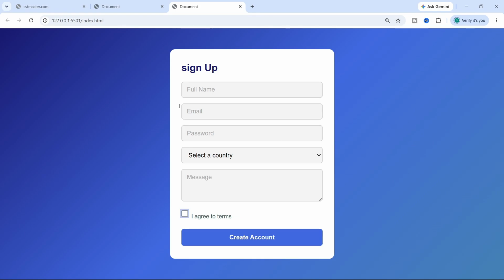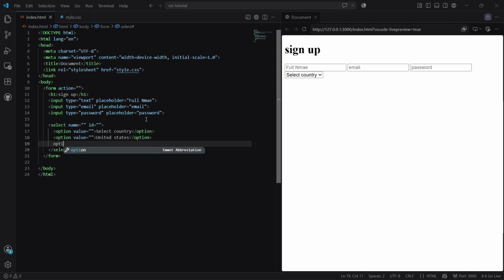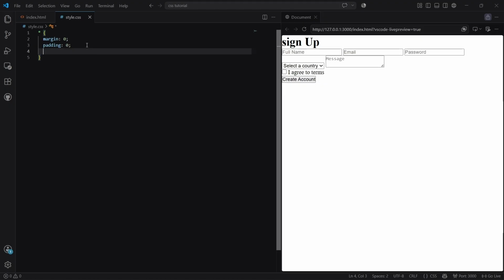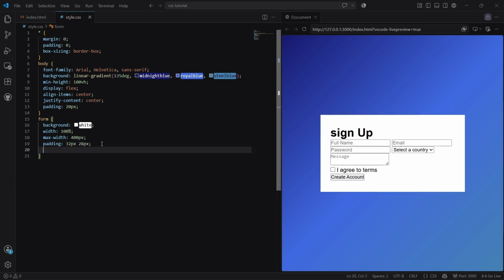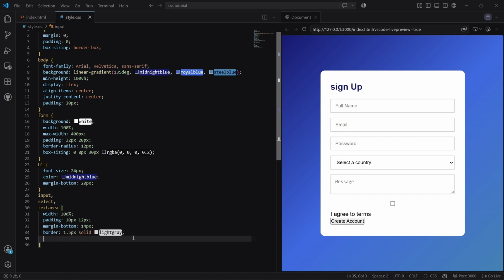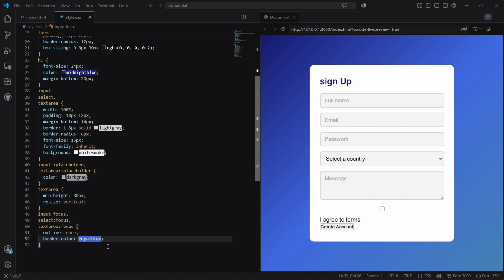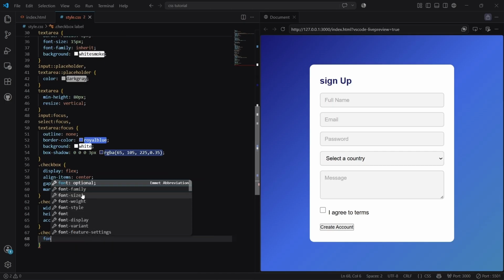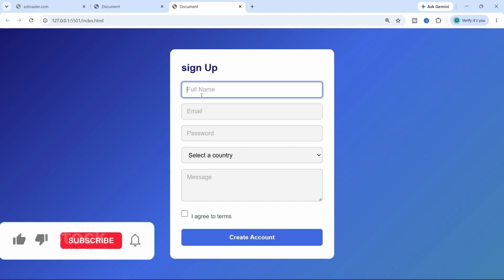CSS Form Design Tutorial | Build a Modern Form with HTML & CSS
Learn how to build a modern, stylish form using HTML and CSS in just 7 minutes! 🚀 No JavaScript needed — just pure HTML & CSS with beautiful styling.

🔹 What You'll Learn:
- Modern form design with HTML & CSS
- Input field styling and focus effects
- Form layout and spacing
- Button hover effects
- Clean, professional form UI

🔹 Code Used:
📁 HTML: Form structure with inputs, select, textarea, and checkbox
🎨 CSS: Styling, focus effects, hover states, and layout

🔹 Perfect for:
- Beginners learning HTML & CSS
- Building modern forms
- Web design projects
- Portfolio pieces

🔹 Timestamps:
0:00 - Intro
0:06 - Hook
0:16 - HTML Structure
2:16 - CSS Styling
7:02 - Outro
7:12 - Final Result